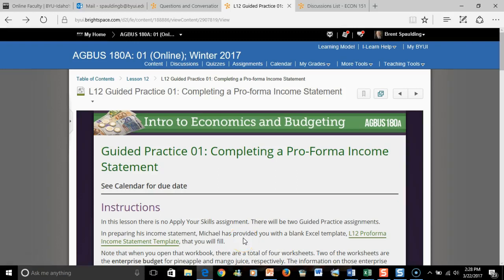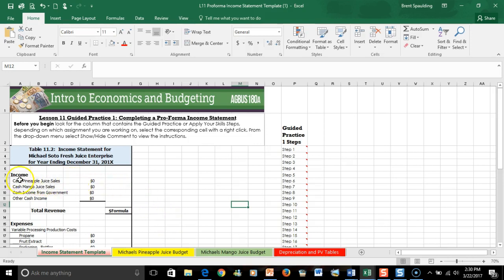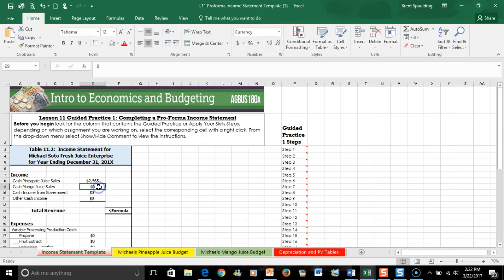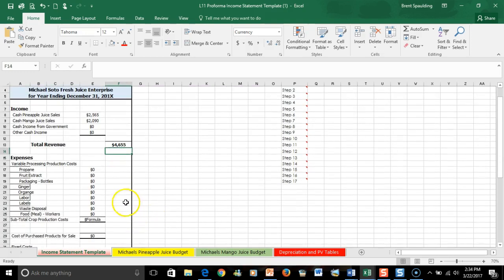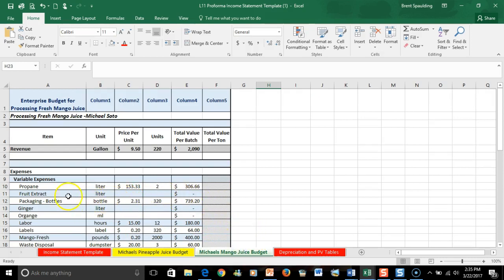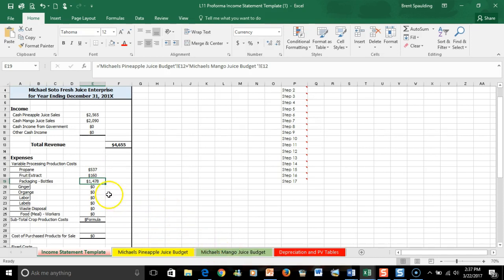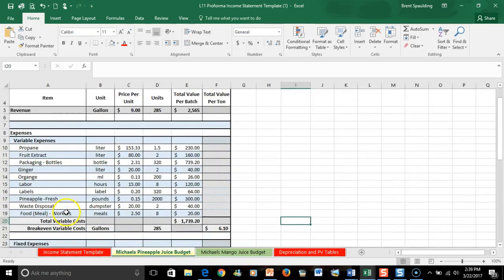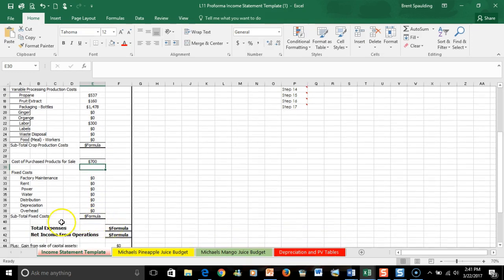Lesson 12 Start ProForma Income Statement